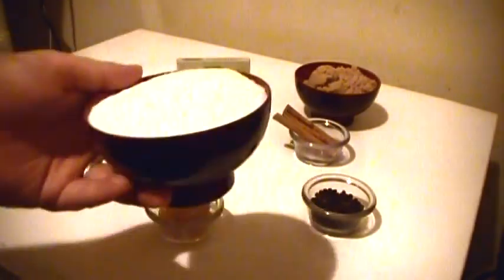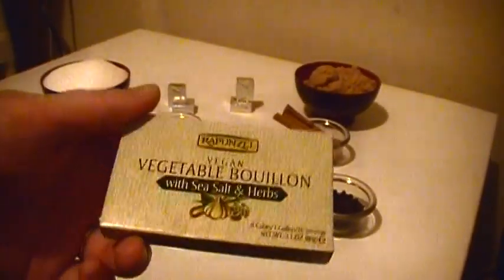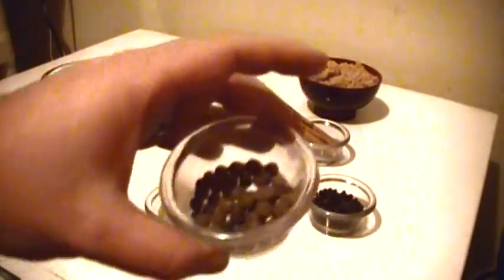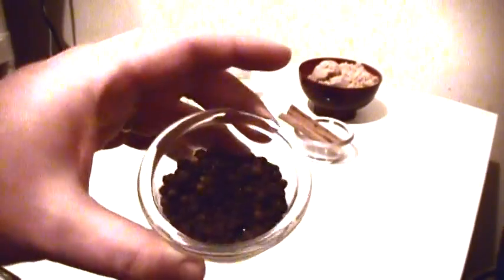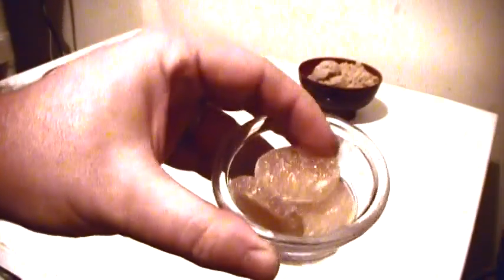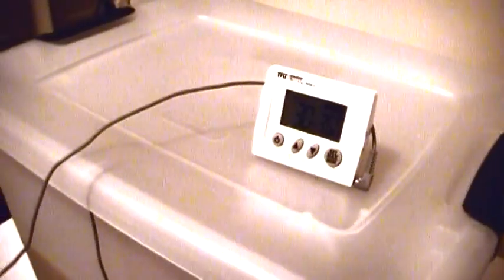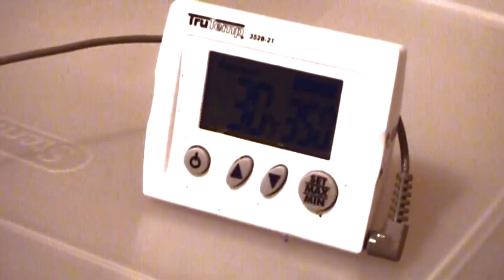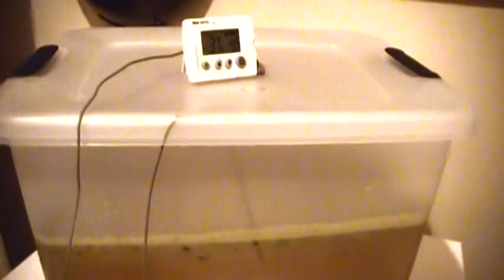How To Roast A Turkey Part 1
This video and Roasting a Turkey Part 2 show you how to brine and roast a turkey.